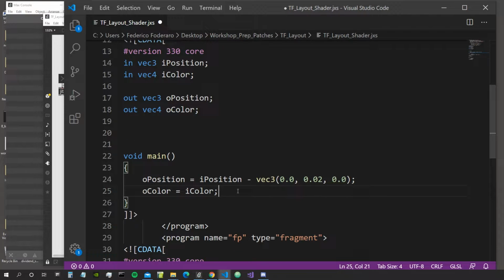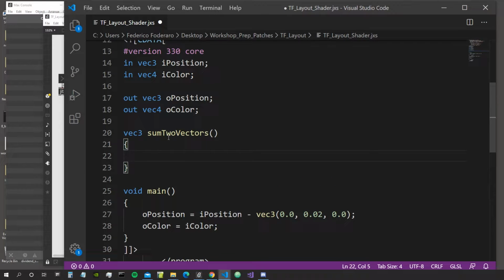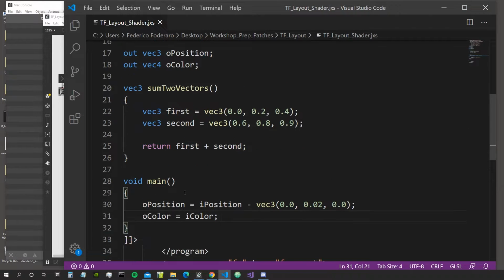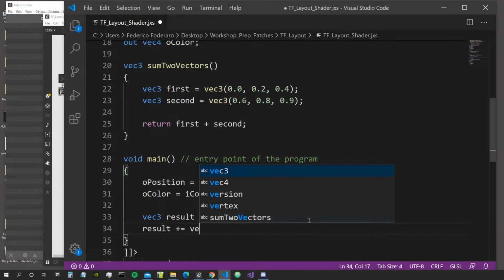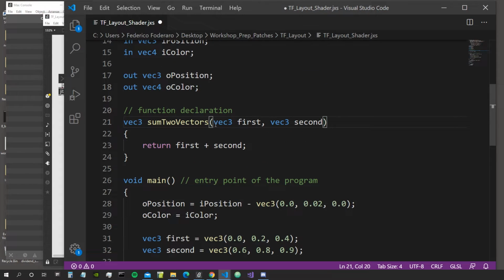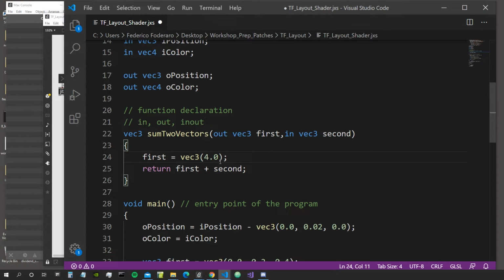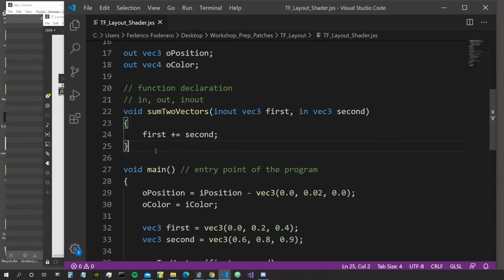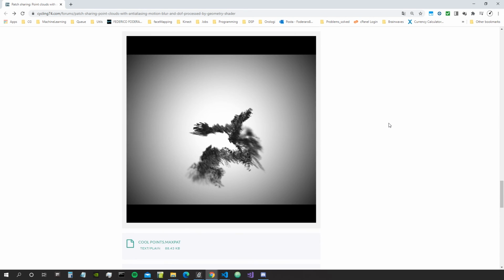GLSL Programming Basics | Functions